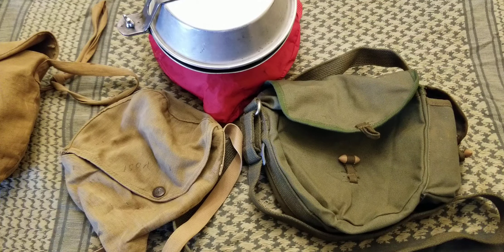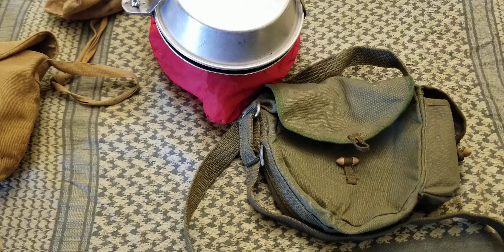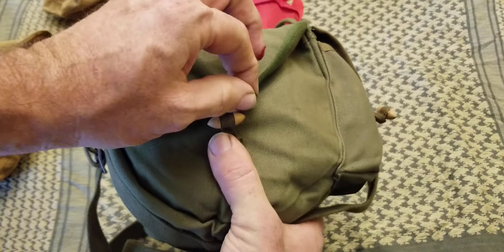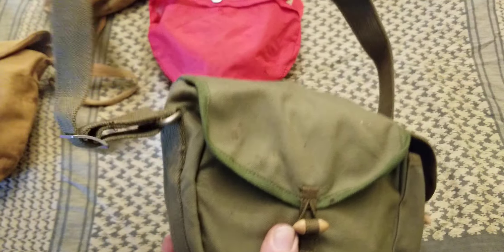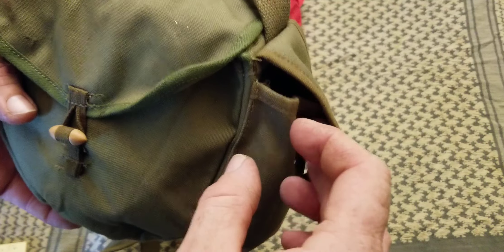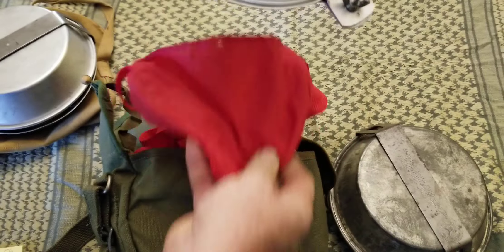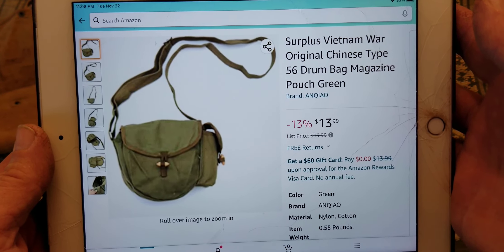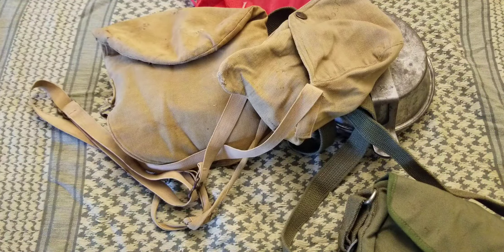Type 56 Chinese Drum Mag Pouch for Boy Scouts Mess Kits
I was looking for a replacement bag to carry my BSA mess kits into the field without further damaging the original carry bag and this is what I came up with. The Chinese Army Type 56 Drum Magazine Pouch.